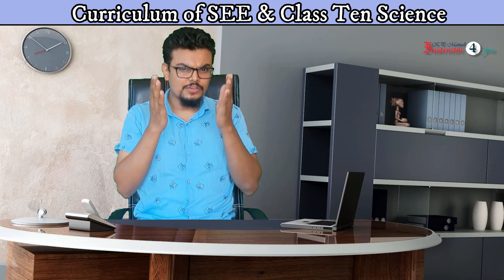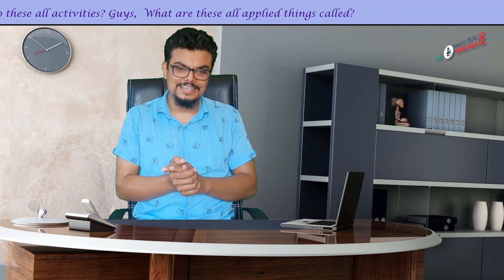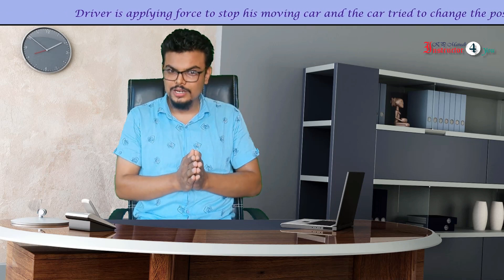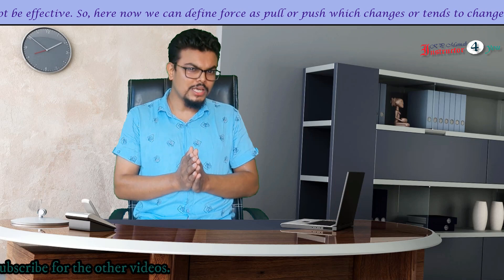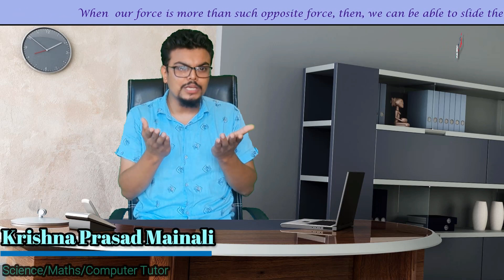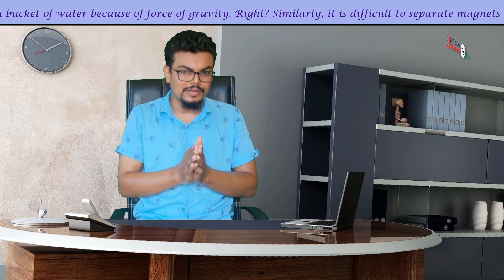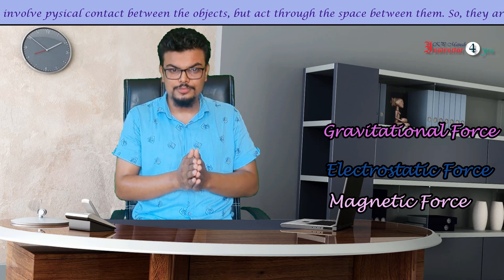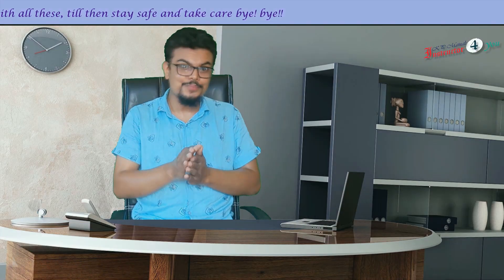What is Force? || Part-I || Effects of force||Types of force||Details description|| CDC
First video of lesson Force from the series of Curriculum_of_SEE_&_class_Ten_science. Introduction of force, Effects of force, Types of forces, with various examples.